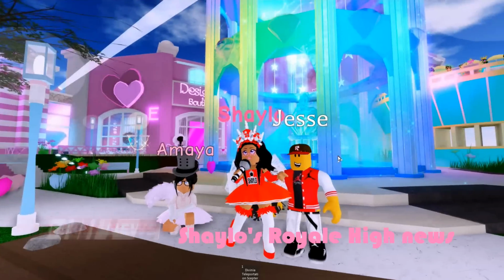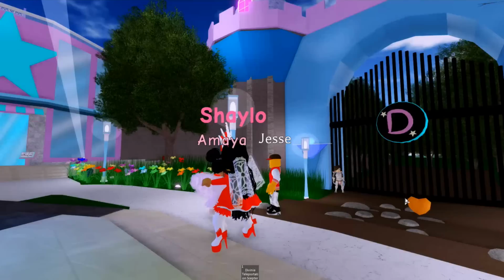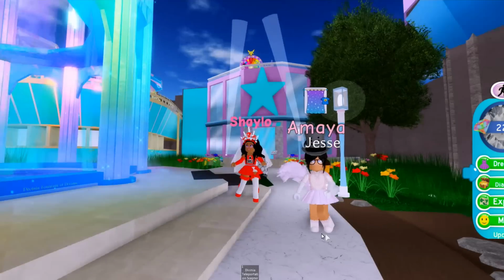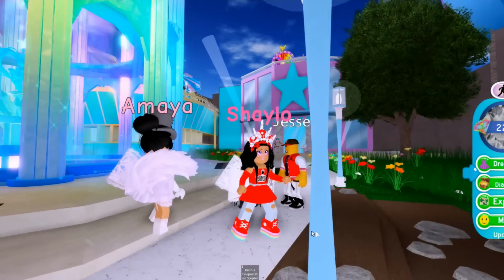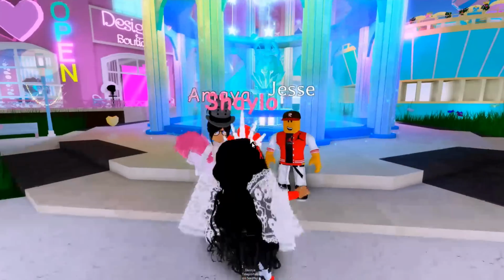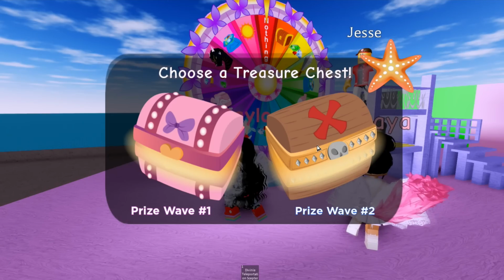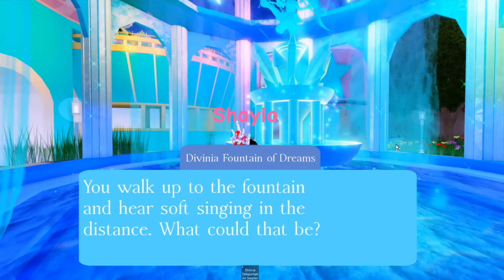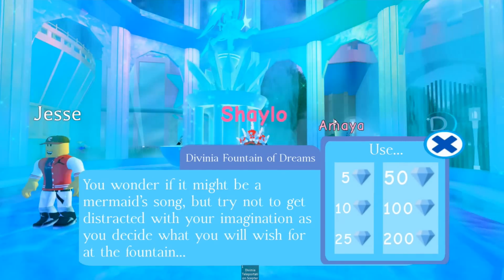NEW WHEEL UPDATE + NEW SKIRT & NEW FLYING ANIMATIONS IN ROYALE HIGH!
♡♡LETS GET THIS TO 1K LIKES! OOF!

♡♡FOLLOW ME ON ROBLOX! -YTSHAYLO TO JOIN MY ROYALE HIGH  ROLEPLAYS

♡This video was SO MUCH FUN TO MAKE! I HOPE YOU ENJOY !

♡SUB TO UNREAL THE BLOCK HEAD LOL

♡SUB TO JAY

YOUR LOVE NEVER GETS UNNOTICED ! I LOVE U !